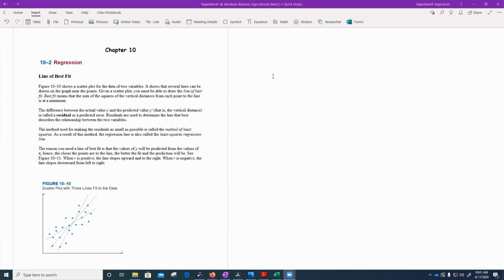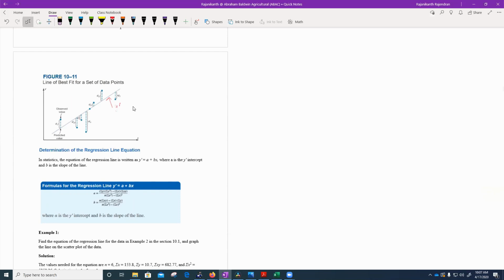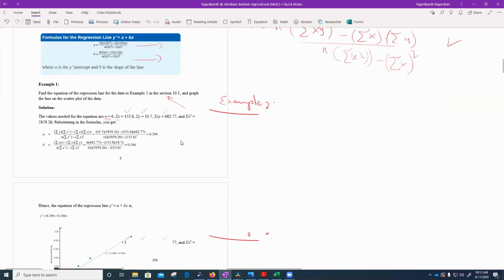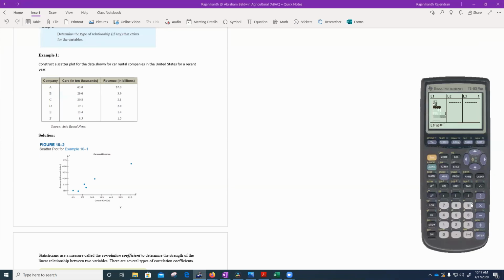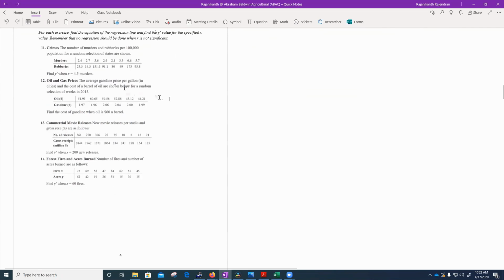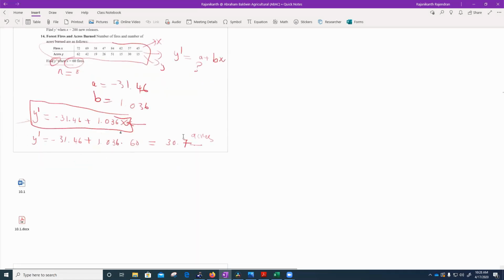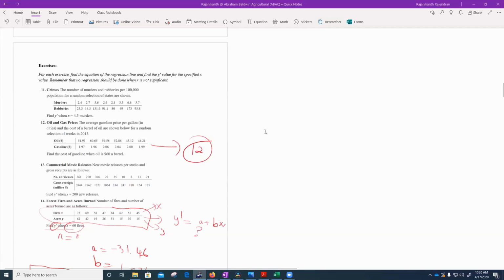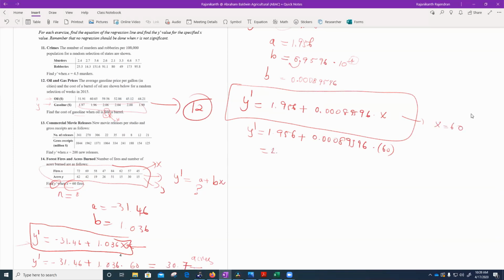Best fitted line-10 2